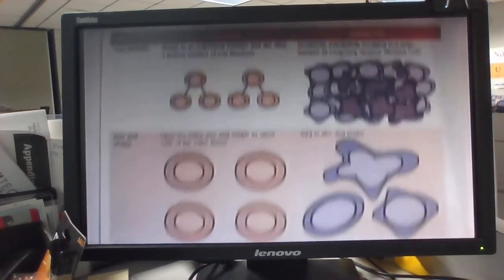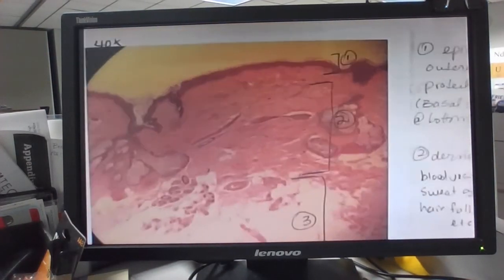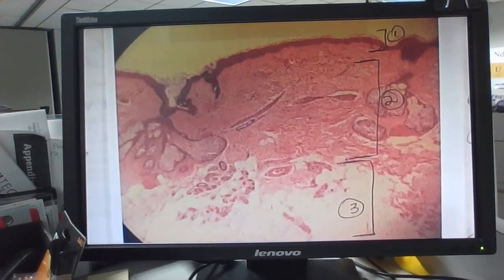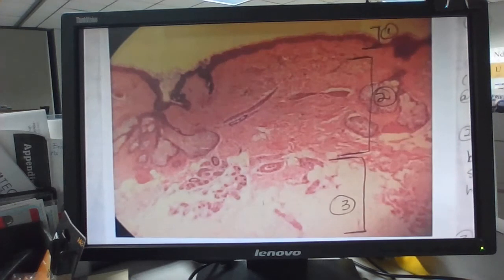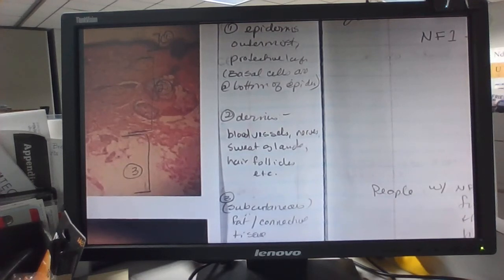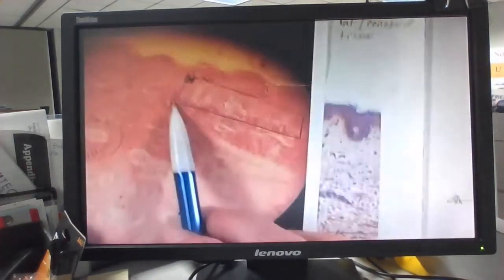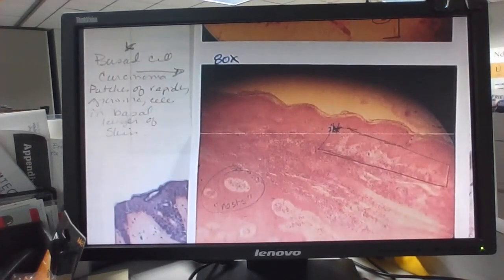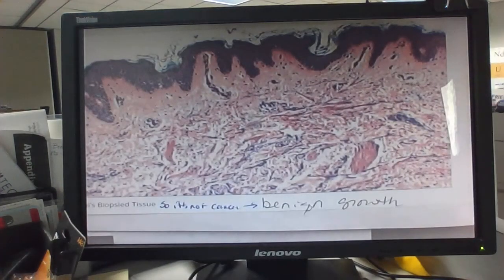PBS 222-223 layers of skin